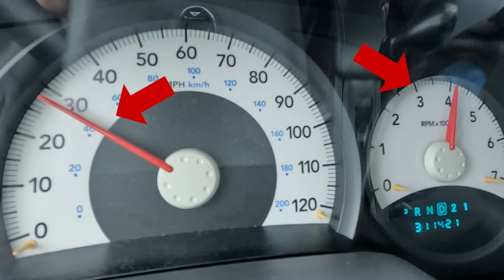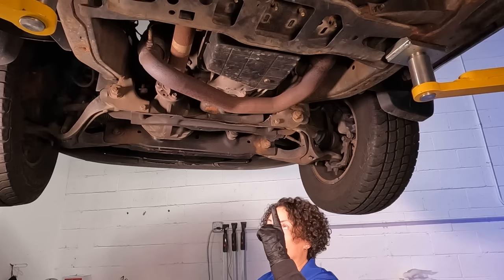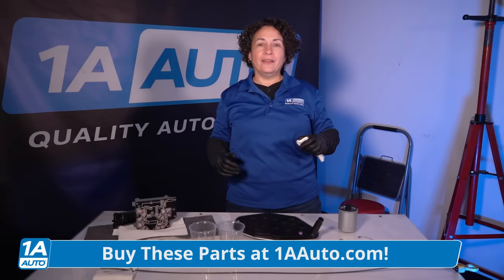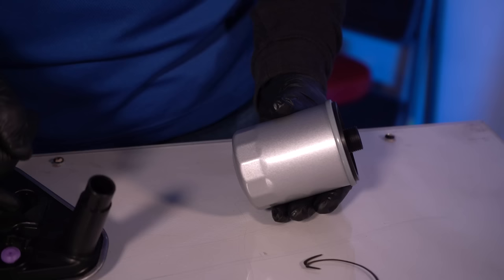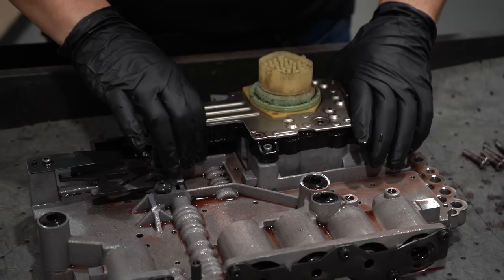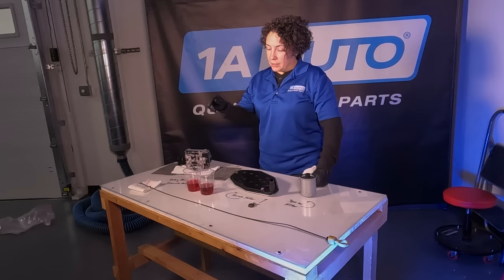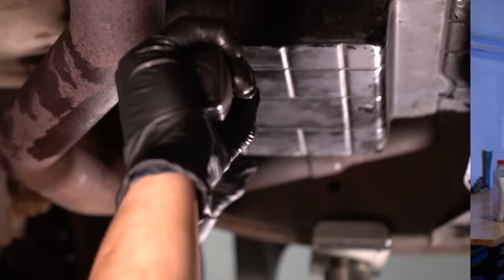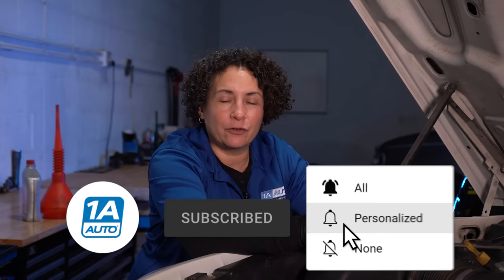Car or Truck in Drive, Engine Revs but Doesn’t Move? Easy Transmission Part You Can Install & Save $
Do you have a car or truck that revs up when you press the gas pedal, but it doesn't speed up? The engine revving without moving is a sure sign of a transmission problem! In a manual transmission, it's pretty easy to blame the clutch, but an automatic transmission has more possibilities! In this video, Sue discusses some of the causes of a slipping automatic transmission, and gives you tips on things you can do to prevent transmission problems in the first place!

• Wheel Chocks